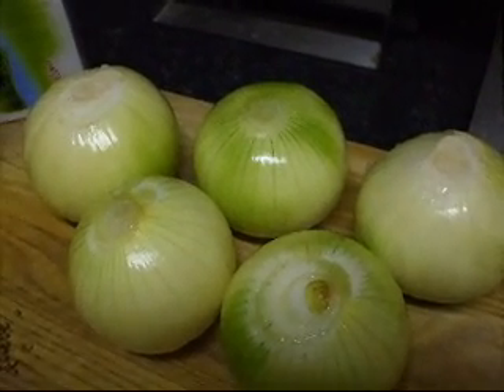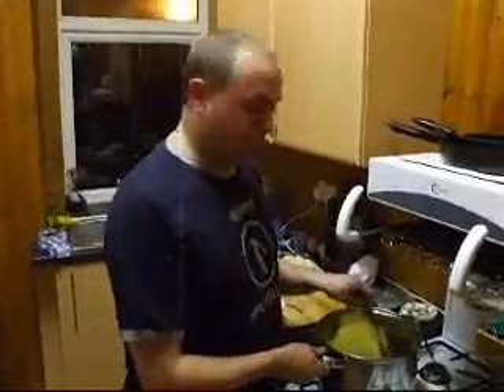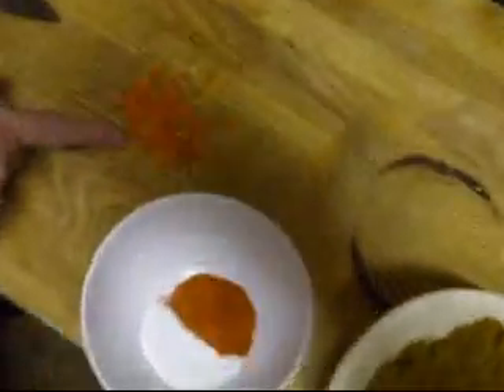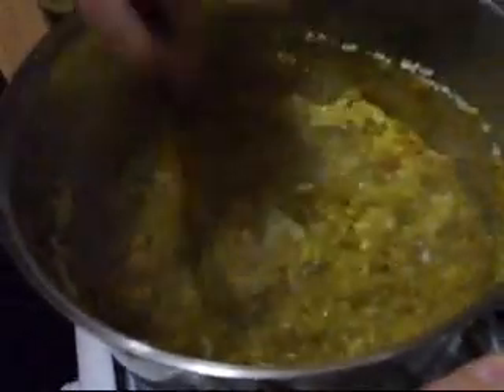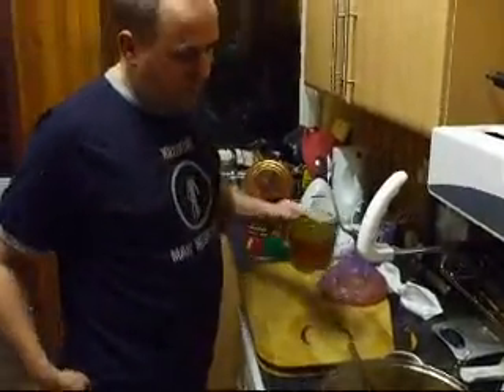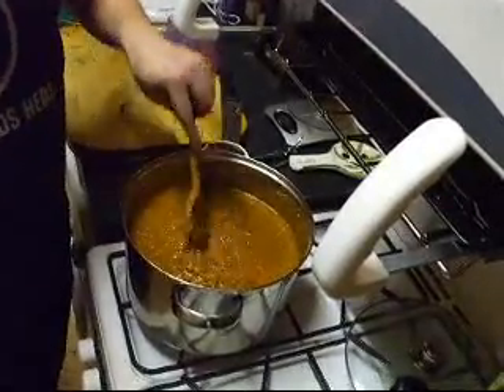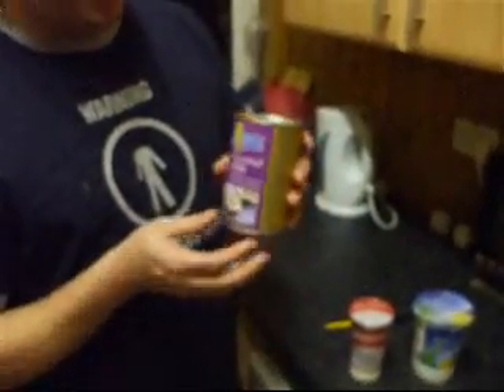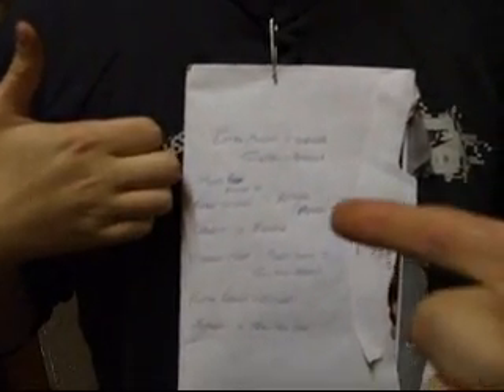currysauce.wmv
Another Scottish classic from the sub continent :D Learned from various Asian friends and from watching a lot of cookery programs. The secret to this beauty really is in the onions. The best feature of this is that it can be used as a base for a whole range of other curries, just mix and match, you'll get a very close approximation to your favourite Indian dishes. Watch the vid, you'll get the idea! :P

Sorry about the poor quality towards the last 3rd, you can just make out sean saying "it's shit"! Remind me to put an outtakes vid up one day!